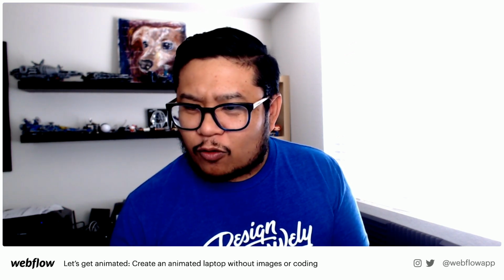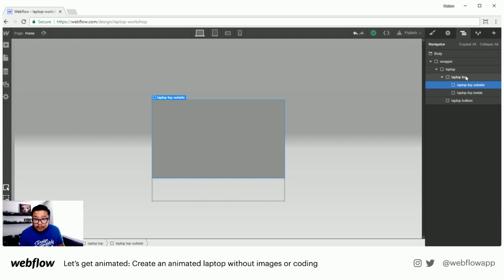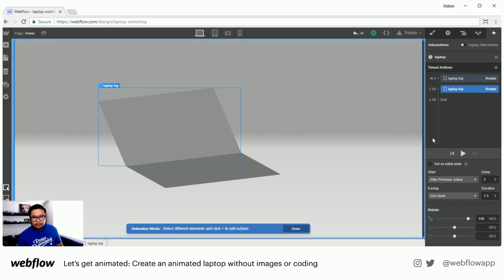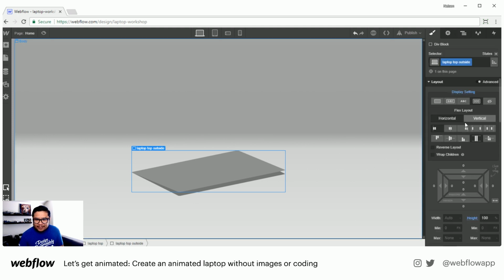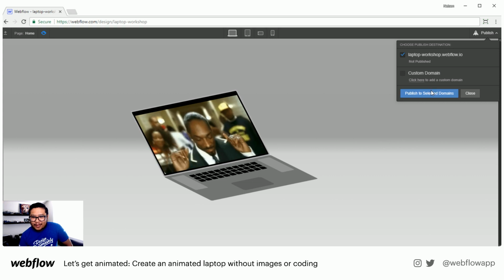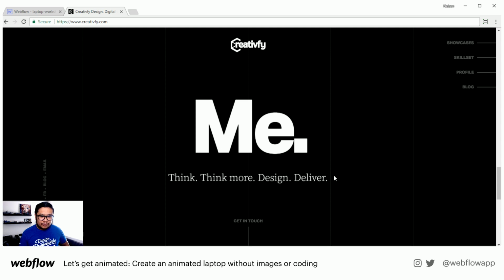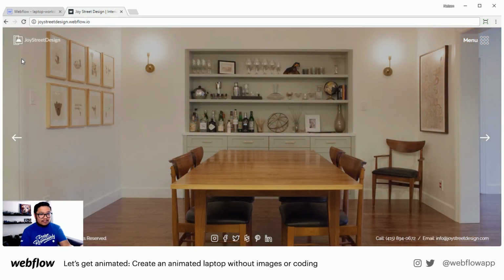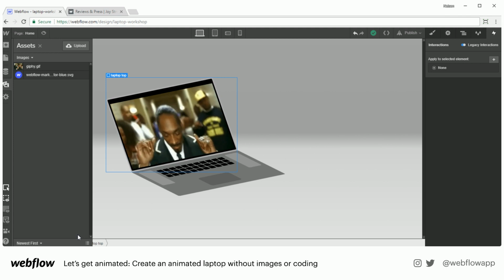Let's get animated: Create an animated laptop without images or coding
In this workshop, we’ll learn how to create an animated laptop that opens once the page loads. The best part? We will do it without images and without writing a single line of code. The workshop will focus on the basics of HTML element structure, 3D transforms, and page-load interactions.